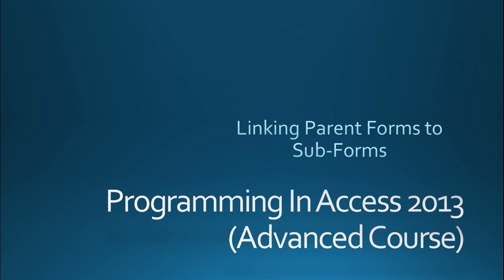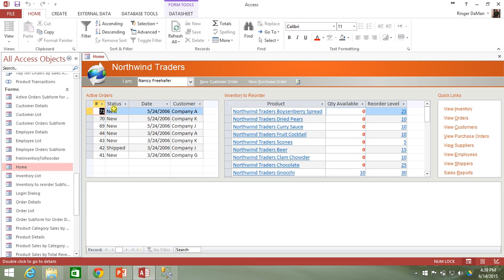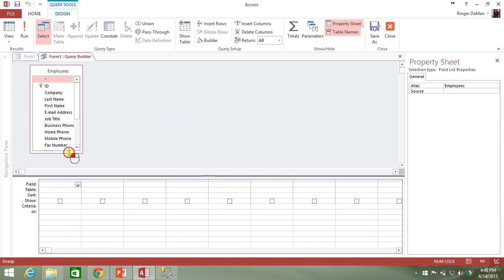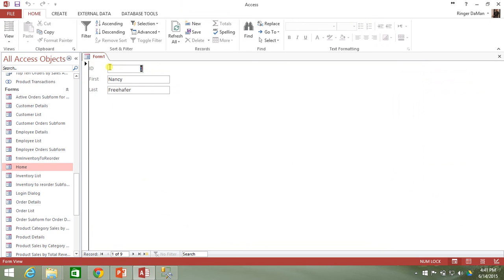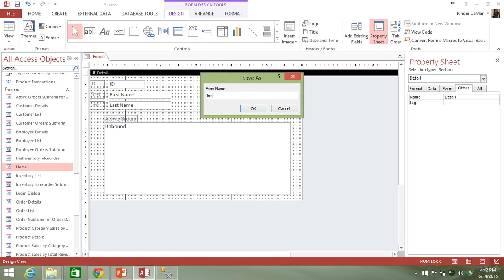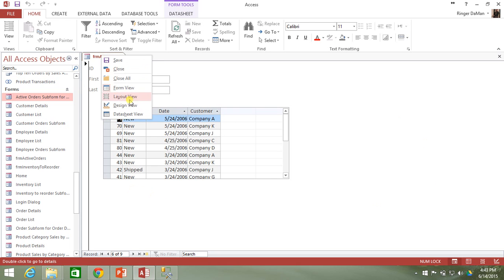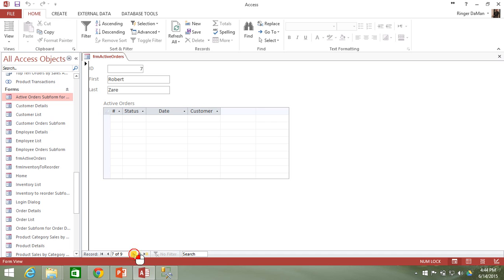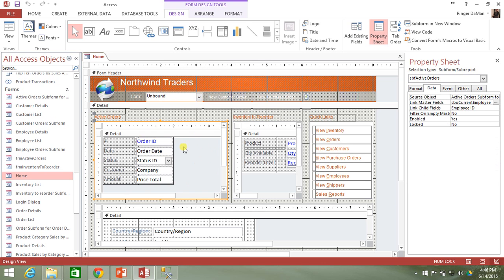15. (Advanced Programming In Access 2013) Linking Parent Forms To Sub-Forms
Linking Parent Forms To Sub-Forms video in the "Advanced Programming in Microsoft Access 2013" series hosted by Steve Bishop.  In this free advanced video tutorial series Steve will be going over Microsoft SQL Server installation, Database Migration, creating a better User Interface, using external data sources,  complex Visual Basic For Applications (VBA) concepts and distributing your application.